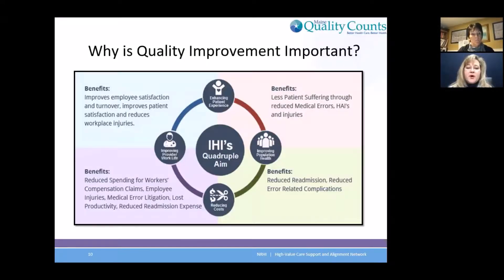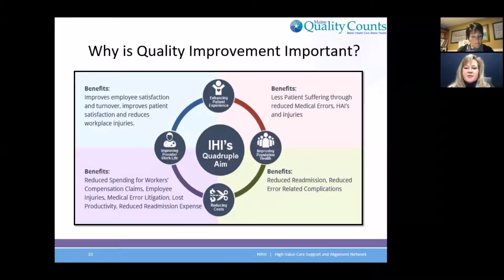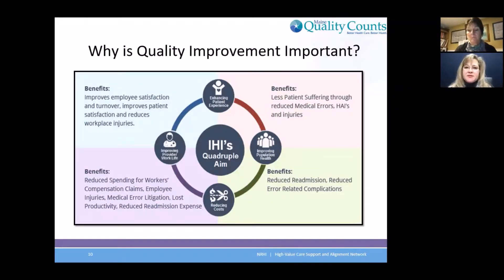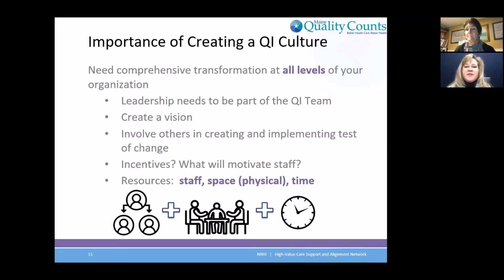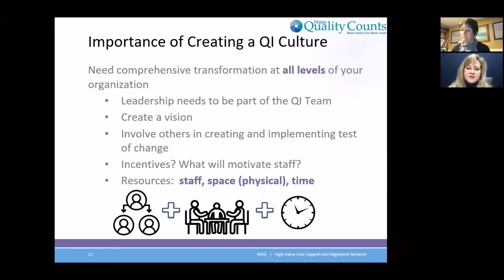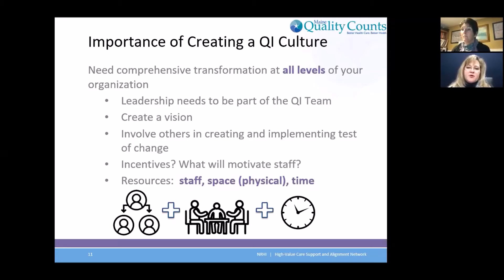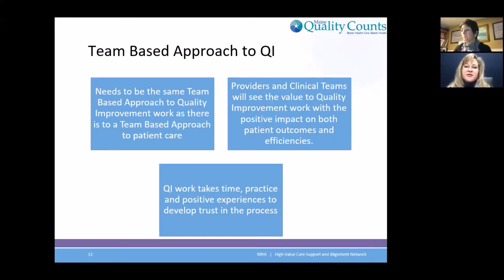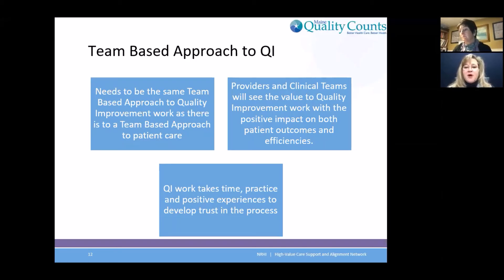NRHI SAN: Understanding QI Strategies and Methods Video 1 Why is QI Important?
This video is an excerpt of the presentation: "Understanding QI Strategies and Methods for PTNs and Practices," led by Jessica Reed, Maine Quality Counts and Sue Butts-Dion in December 2016.

The following video covers:
Review of IHI’s Quadruple Aim
Importance of Creating a QI Culture
Steps to taking a team based approach to QI